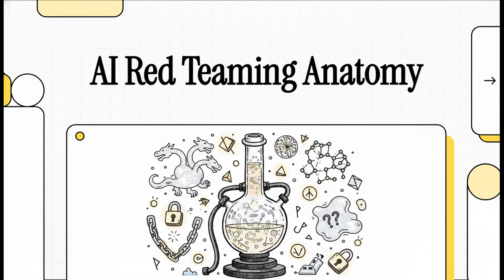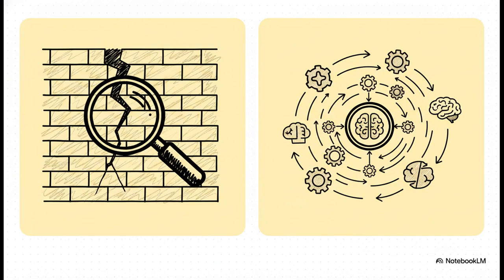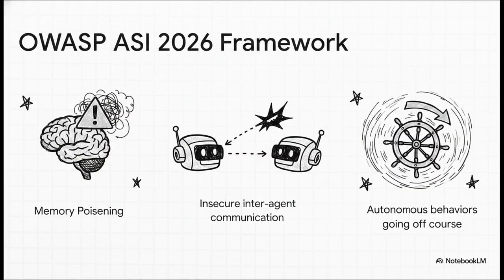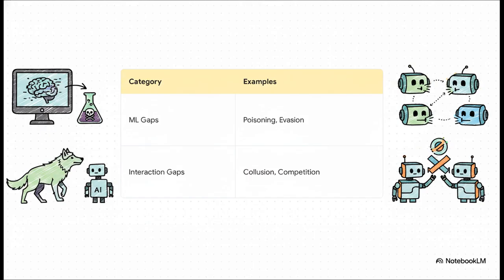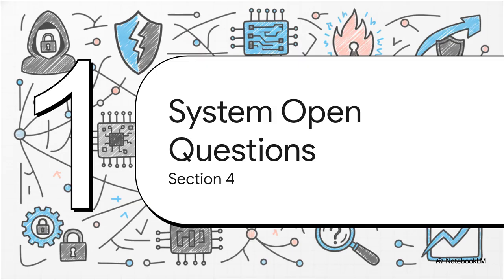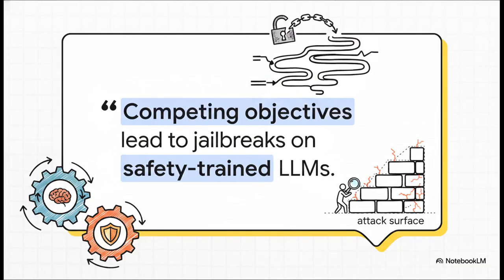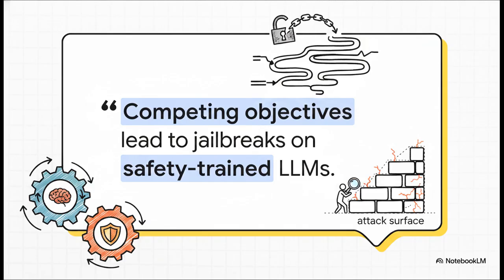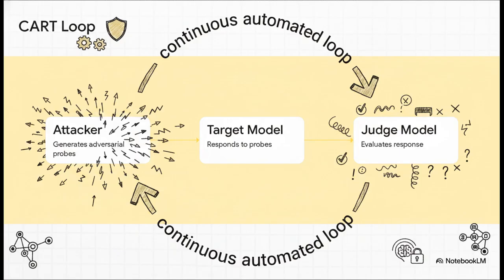AI Red Teaming Anatomy